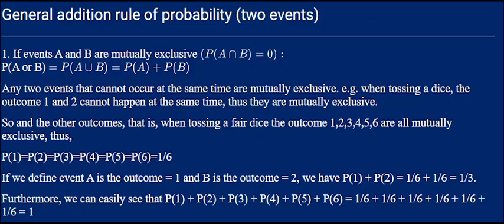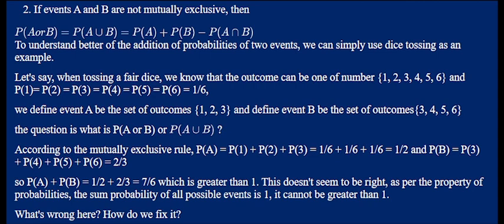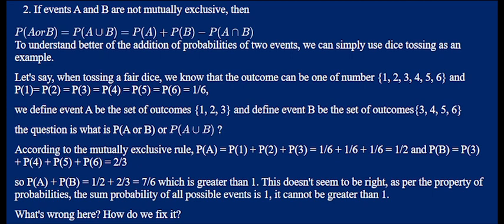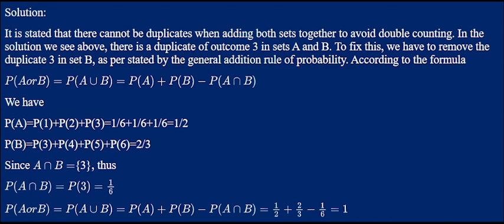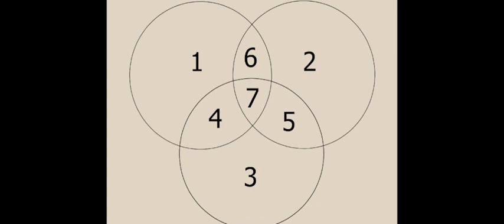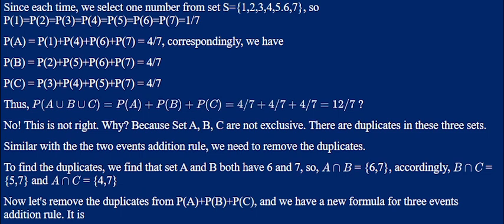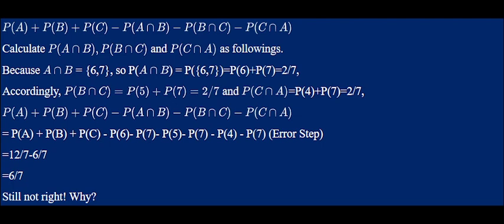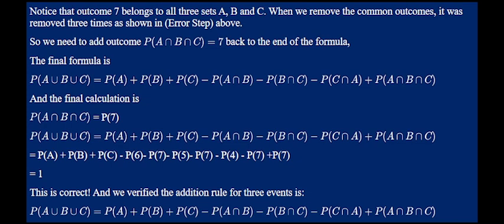Probability Part 2 | AMC 8 | Matmatic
Math contest general addition rules of probability